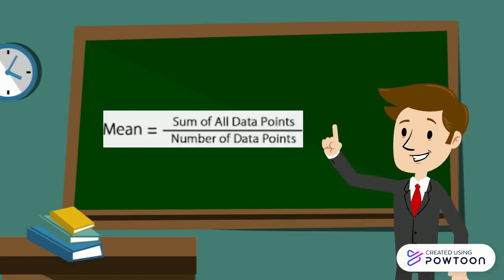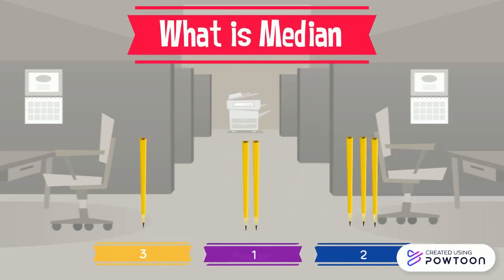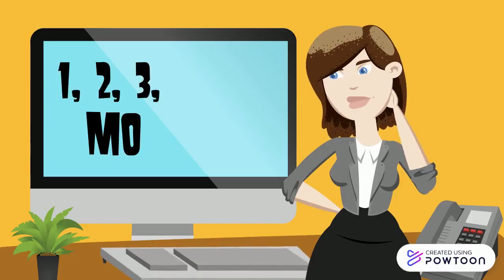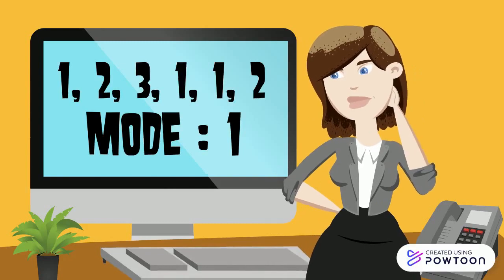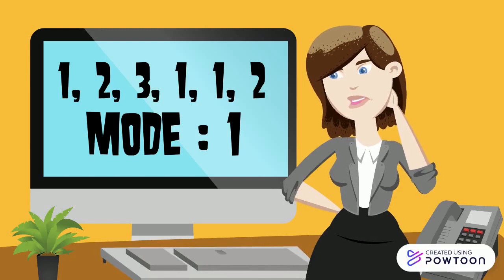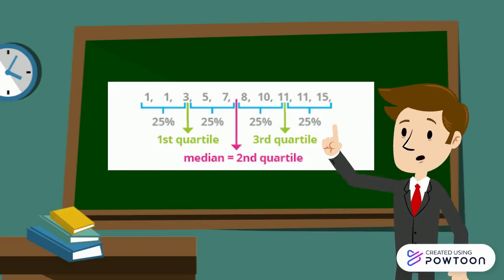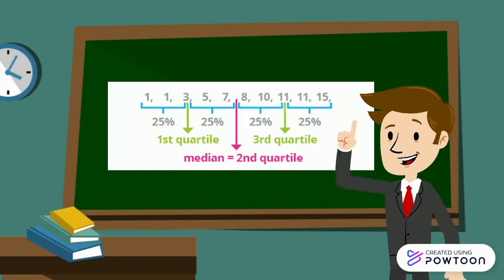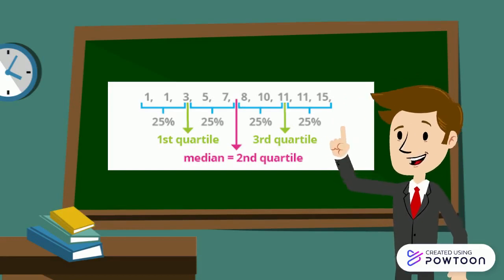New Open Position Adrn6uuurjvailable